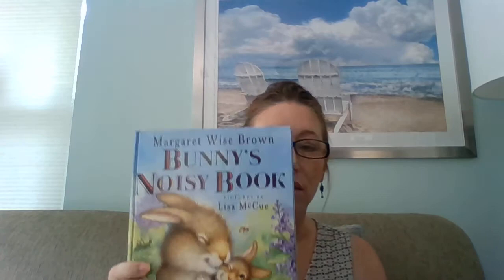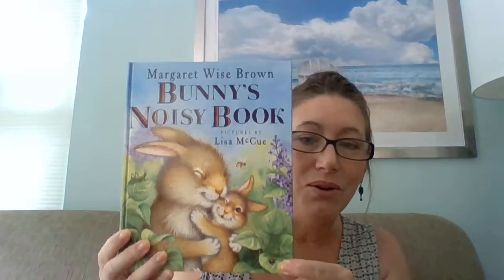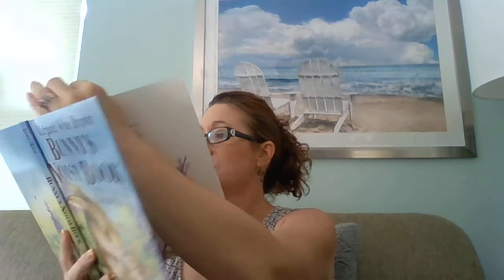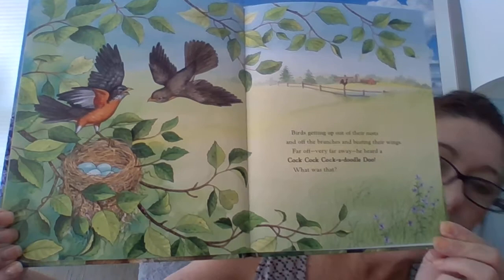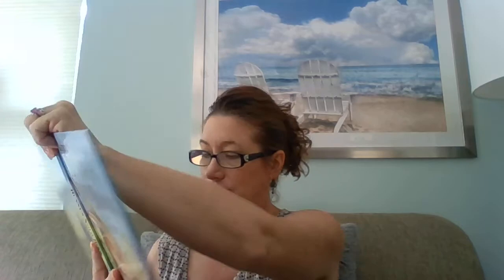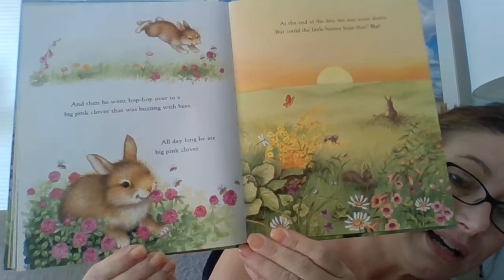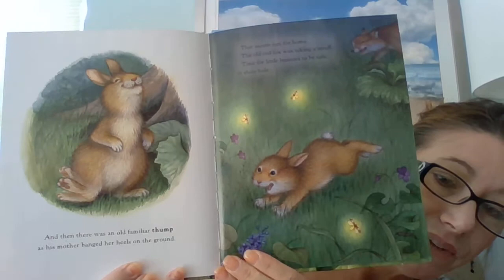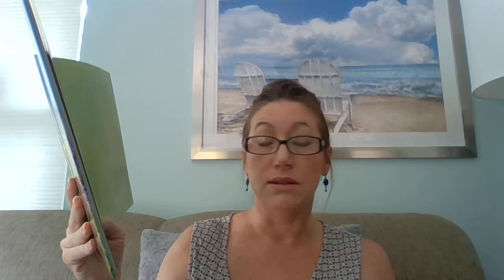Bunny's Noisy Book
Bunny's Noisy Book by Margaret Wise Brown
Children's Read Aloud